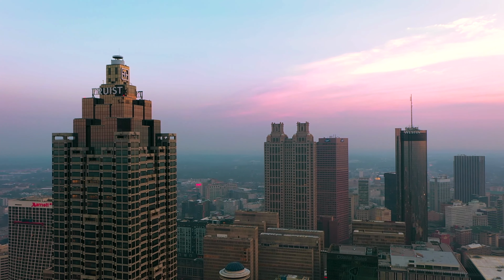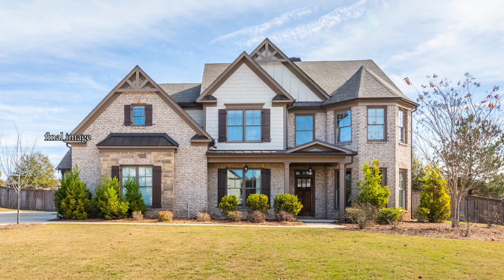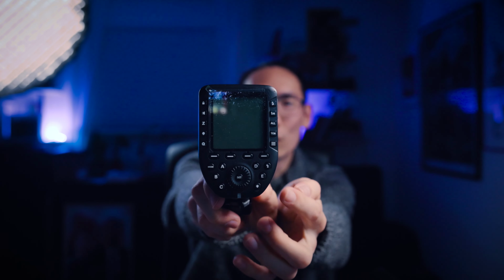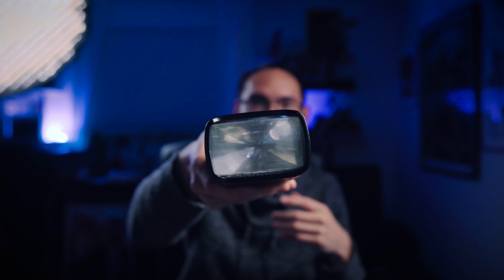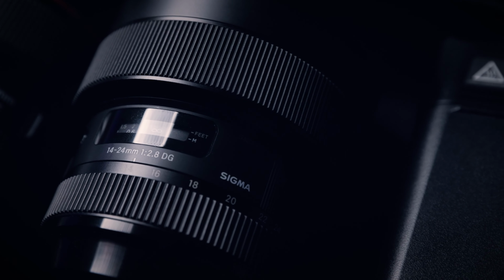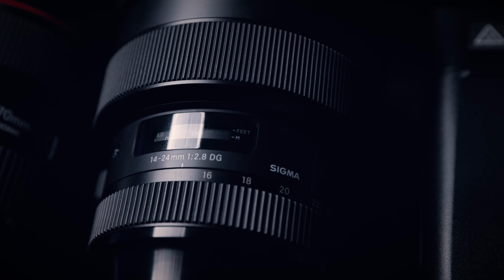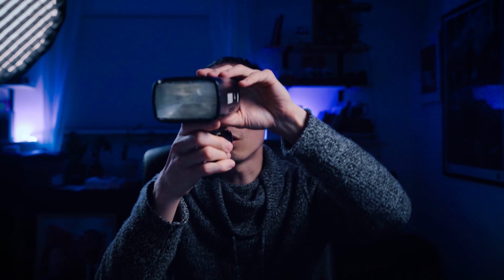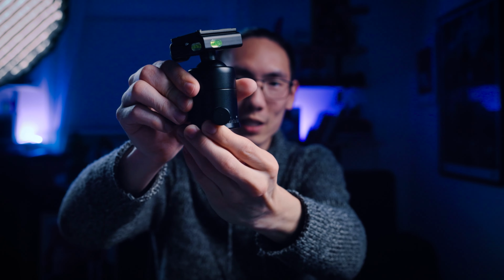My Gear For Real Estate Photography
Here's an overview of the gear that I use for real estate photography. I love this setup because it's easy to set up, extremely mobile, and gets the job done! Hope this helps and let me know what you use and if there's some gear that you prefer over the ones that I have. Here is a list of all the gear mentioned in the video:

Canon 5DMIV camera
Sigma 14-24mm f/2.8 EF Mount
Canon 24-70mm f/2.8
Yongnuo RF-603C II Wireless Flash TriggerR2Pro MII Flash Transmitter
Flashpoint eVOLV 200 Pro
ProMediaGear L Bracket
DJI Mavic 2 Pro Fly more Combo
Flashpoint Air-cushioned 9.5' Light Stand
NEEWER 33" White Shoot-Through Umbrella
Fotopro X-GO Max Tripod Kit with FPH 62Q Ball Head